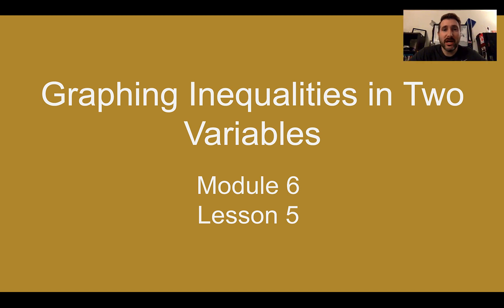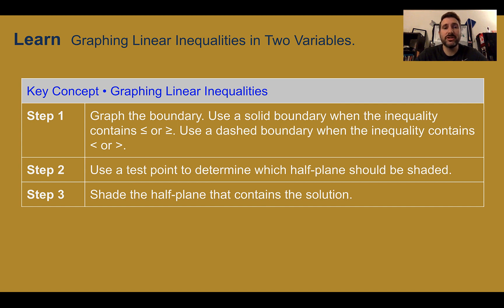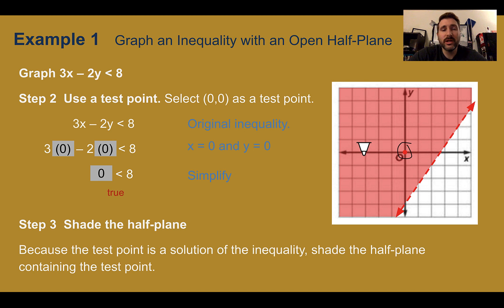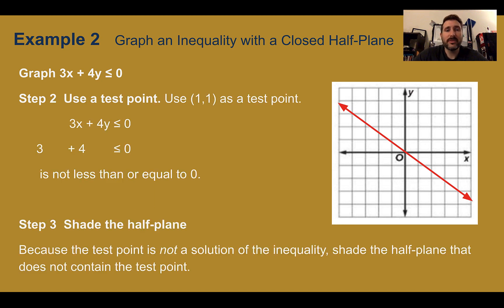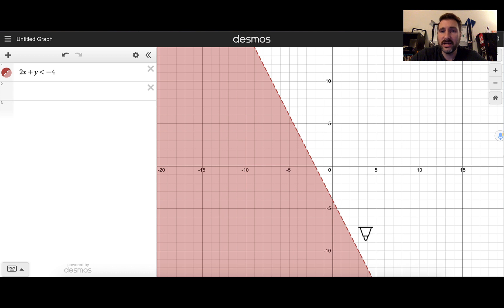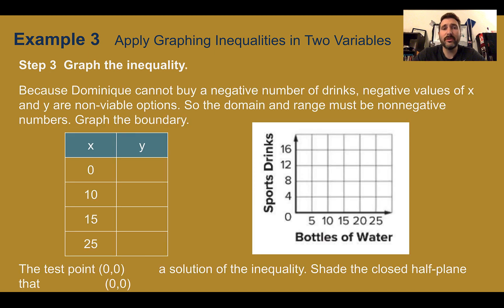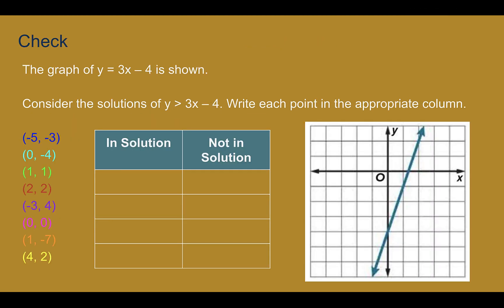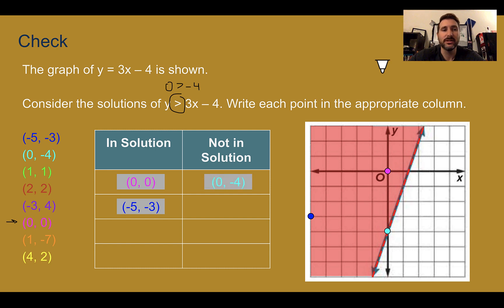Module 6 Lesson 5 – Graphing Inequalities in Two Variables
Graphing linear inequalities on a coordinate plane and using a test point to determine where to shade; Using Desmos to create a correct graph.